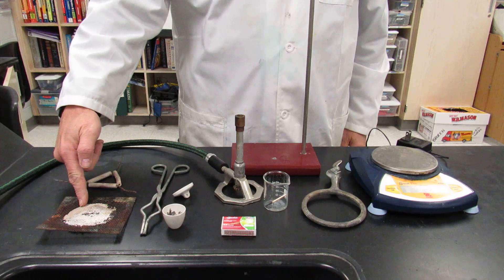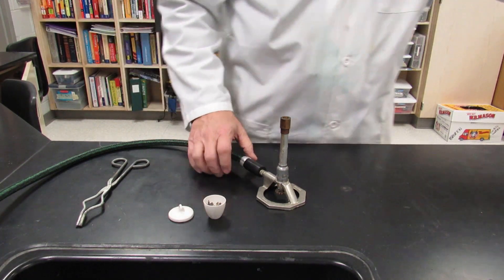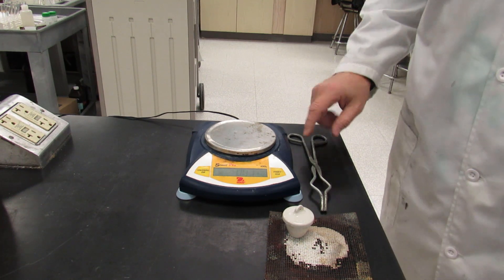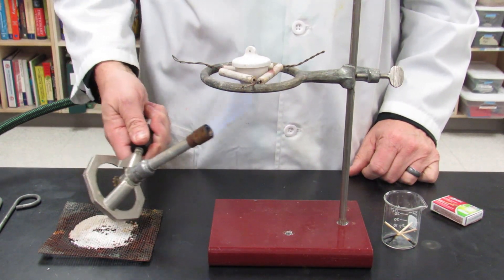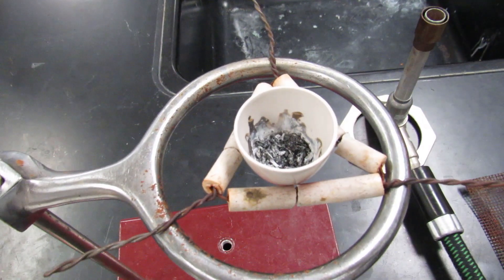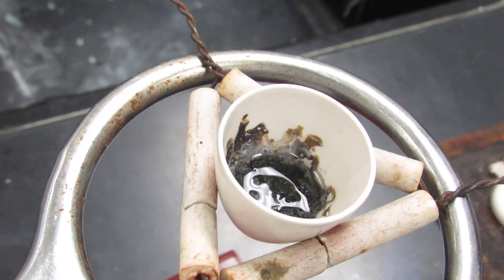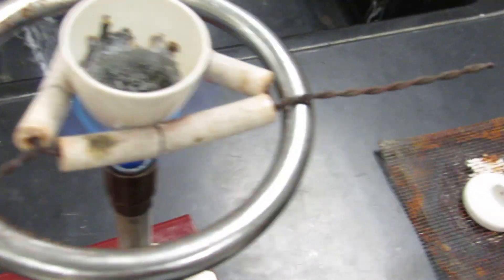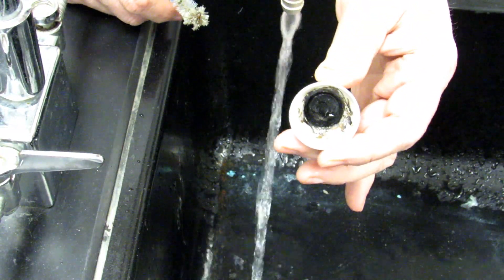Empirical Formula Lab Video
Oxidation of Magnesium in Air over Bunsen Burner